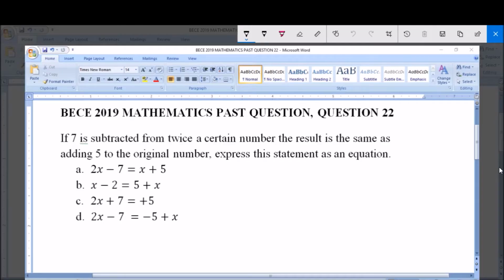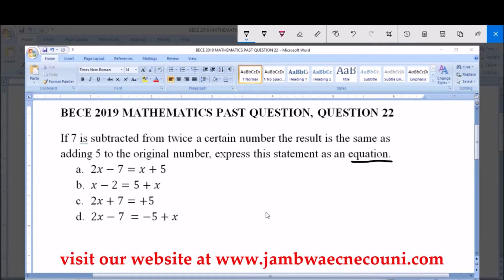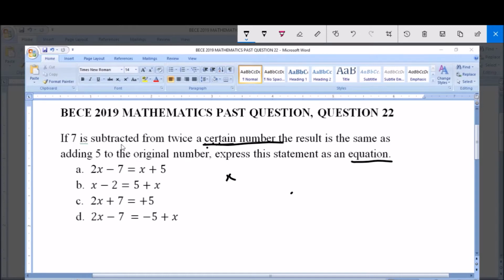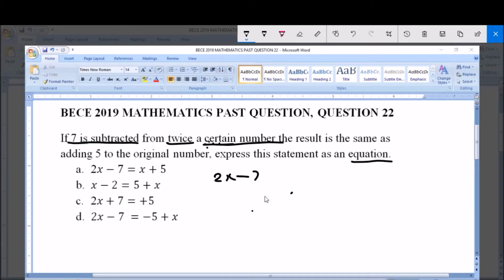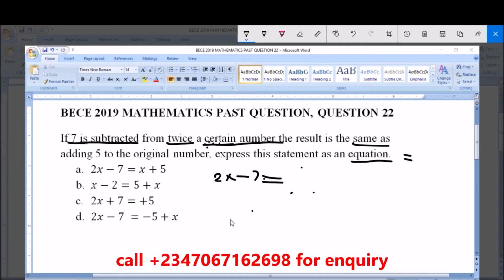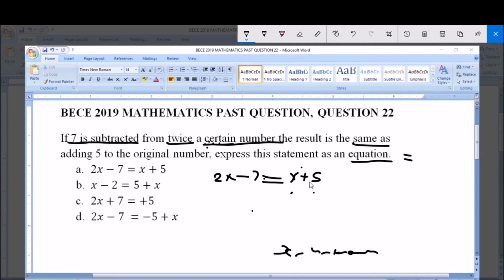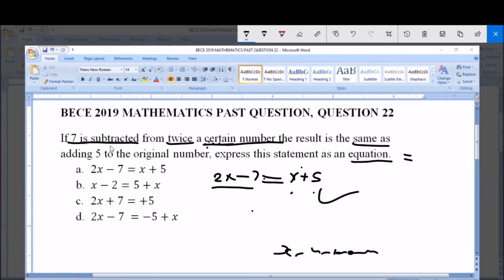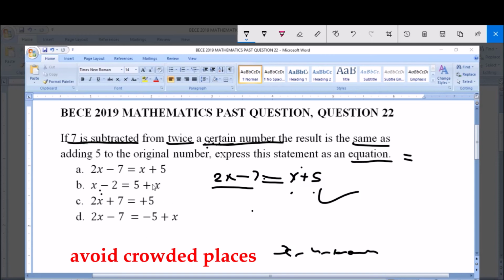BECE 2019 MATHEMATICS PAST QUESTION 22 WORD PROBLEM